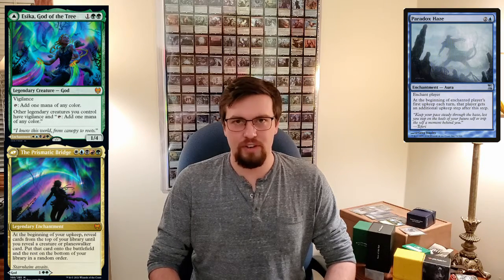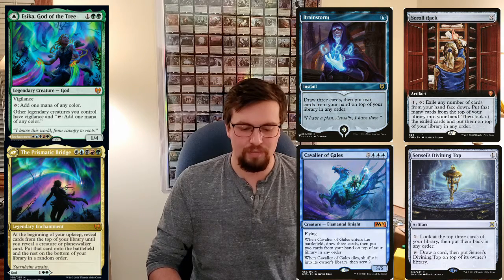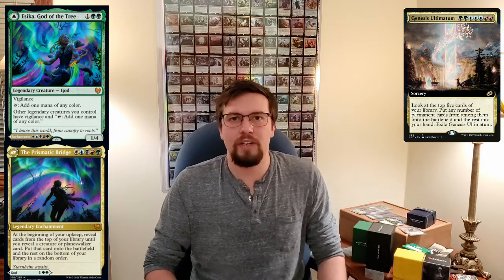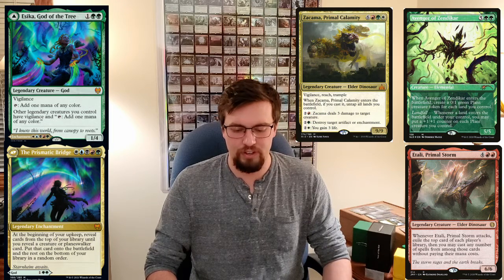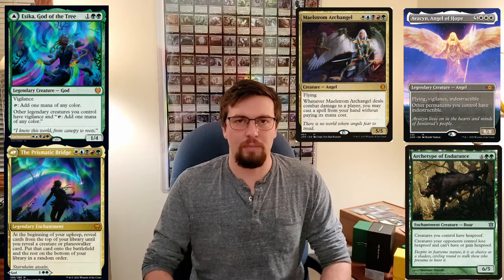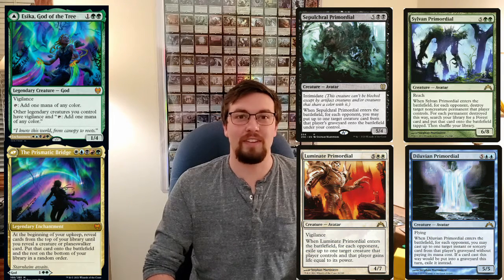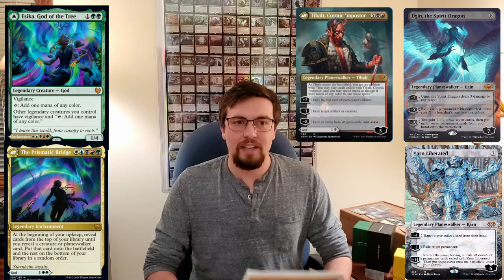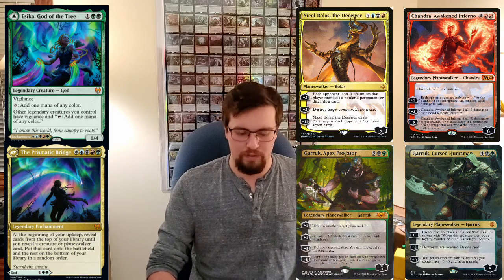Esika, God of the Tree // The Prismatic Bridge Commander Deck Tech: First Thoughts